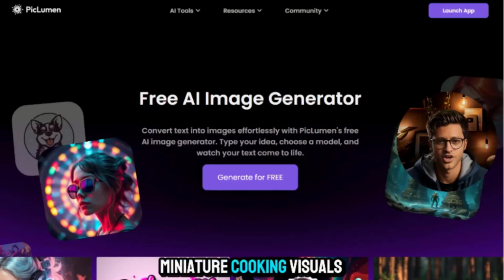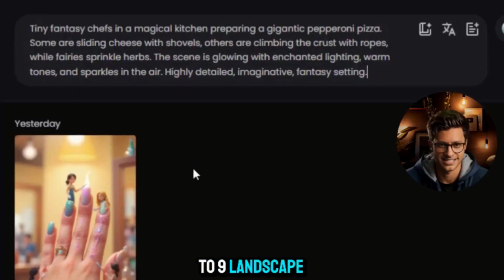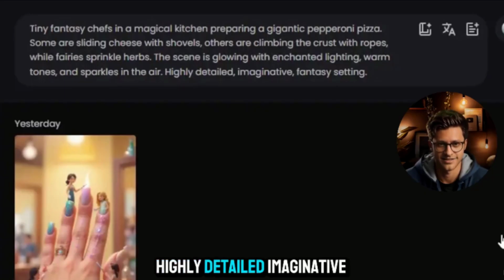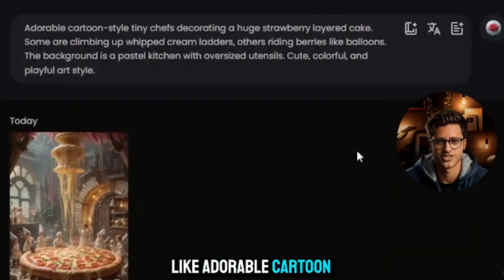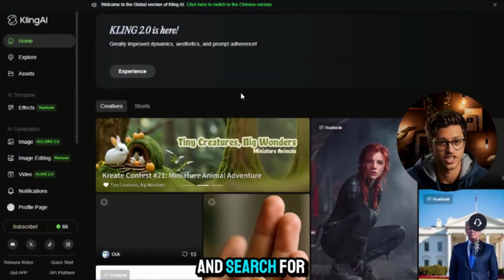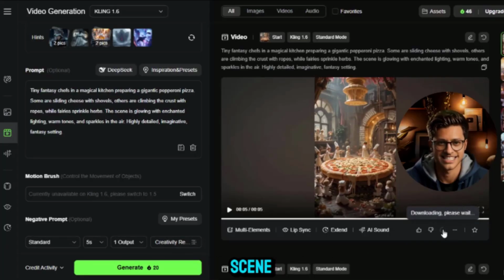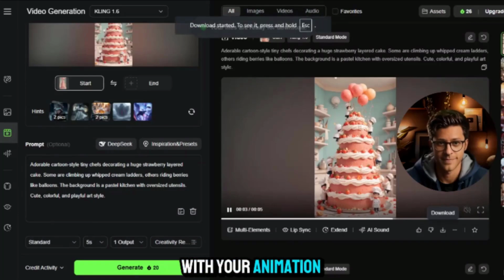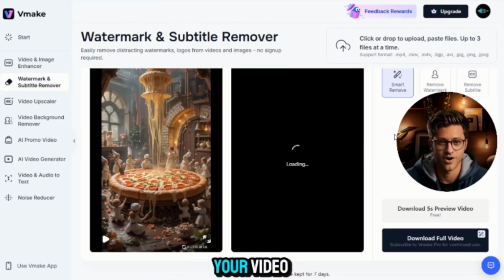Make VIRAL AI Miniature Cooking Videos in Minutes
How to Make VIRAL AI Miniature Cooking Videos (Step-by-Step Tutorial!)

🍳 Want to create viral miniature AI cooking videos like the ones trending on TikTok, Instagram, and YouTube Shorts?

In this step-by-step tutorial, I’ll show you how to use AI tools to make hyper-realistic and entertaining miniature cooking videos — completely digital with no real food or props!

Using AI, we’ll generate miniature figures cooking tiny dishes like mega food chefs in a fantasy kitchen. Perfect for creators looking to go viral with unique, eye-catching content.

✅ In This Video, You’ll Learn:
-How to create miniature cooking AI videos
-How to use AI tools to animate miniature AI video cooking
-Easy ways to design AI miniature cooking scenes
-Step-by-step guide to make your own miniature cooking videos using AI
-How to turn your concept into a viral AI miniature cooking video

🛠️ Tools Used:
PicLumen AI (for scene creation)
Kiling AI (for animation)
CapCut (for editing & effects)

✅ No paid tools needed. Perfect for beginners, faceless creators, and content marketers.